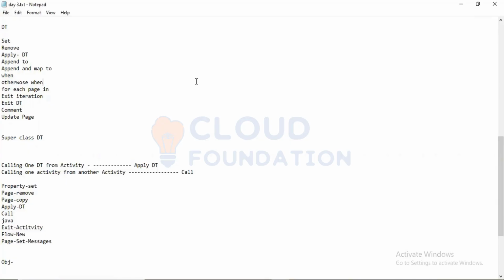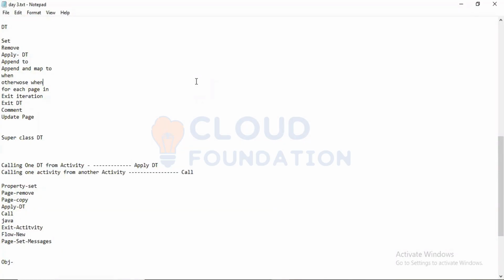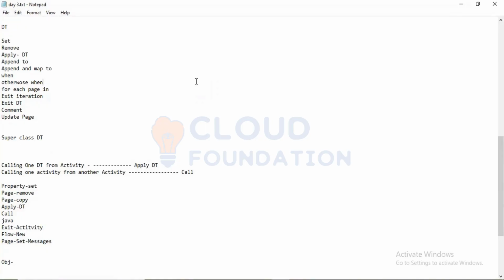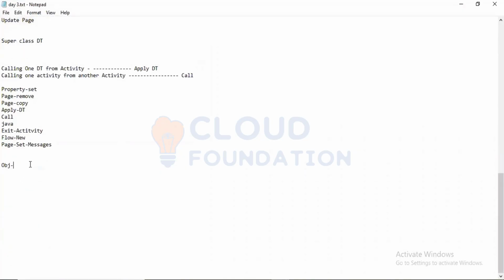Properties Call Method & Activity Method in PEGA CSA | PEGA CSA Online Training | CloudFoundation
The CloudFoundation PEGA CSA Certified System Architect Course can be found

 🎬  CloudFoundation is back with another interesting PEGA CSA Training session!
 In this video, we look at two powerful ways to use PEGA 👇:

 The Properties Call Method and the Activity Method are two important tools for changing data and managing workflows in your PEGA apps.

 This session is a must-see if you're getting ready for the PEGA CSA Certification 🧑‍🎓 or just want to improve your skills for a real project 💼.

 🔥 What This Video Will Teach You:

⚙️  What is the Properties Call Method in PEGA? 🧠
🔄  How do Activity Methods make PEGA process flows better? 🚀
📋  When and how should you use Property-Set, Property-Remove, and other methods? 💡
🧪  Real-time demo with PEGA Designer Studio 🖥️
📈  Best practices for the CSA exam and real-time situations
✅  Learn the difference between declarative and procedural rules in this context 📘

 👉 Our full PEGA CSA course will help you learn more about these subjects:

 🎯 Why Should You Choose CloudFoundation for PEGA CSA?

Trainers with a lot of experience in the field
Real-Time Projects for Hands-On Practice
Access to Course Content for Life
Flexible batch times for learners from all over the world
Curriculum that focuses on certification and careers

🔎 Want to learn about all the PEGA training topics?  to see more.

to start your certification journey today.

PEGA
PEGA CSA
PEGA Properties Call Method
PEGA Activity Method
Property-Set in PEGA
Property-Remove in PEGA
PEGA Online Classes
PEGA Training
PEGA Declarative Rules
PEGA Clipboard
CloudFoundation PEGA
PEGA Real-Time Examples
PEGA Process Flow
CSA Exam Prep
PEGA Integration
PEGA Studio
PEGA Development
PEGA System Architect
PEGA CSA 2025
PEGA Best Practices
PEGA Procedures
PEGA Business Logic
PEGA Practical Scenarios